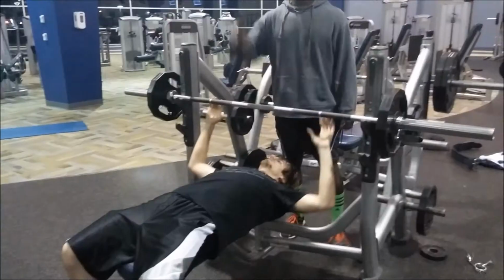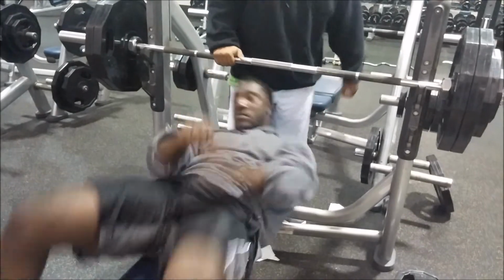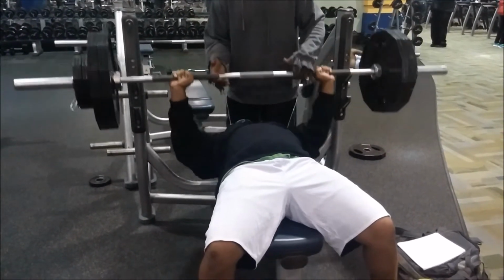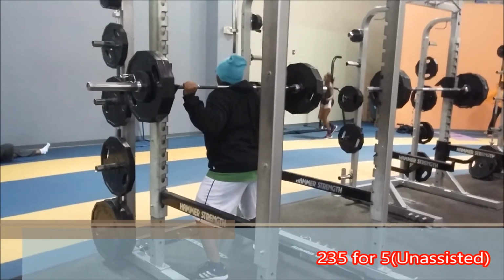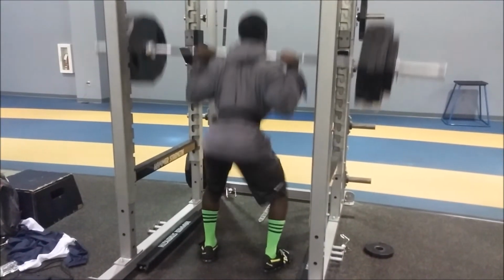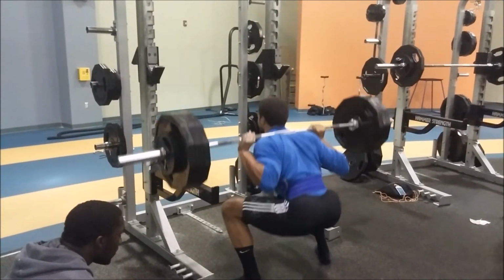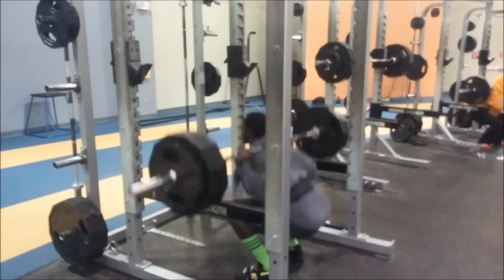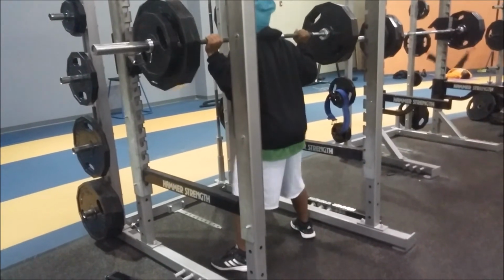Get Stronger By Working Harder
Benchpress: 3 sets of 6(Assisted)
Squat: 3 sets of 5
Legpress: 4 sets of 10

This is the beginning of one of the sickest powerlifting channels on youtube.  You want an explanation on lifting?  Fuck that!  We gone give it to you plain and simple, and if you have questions we will do those in seperate videos.  Noone wants to listen to science for ten minutes.  The people want heavy ass weight, and that's what we are going to give yah!